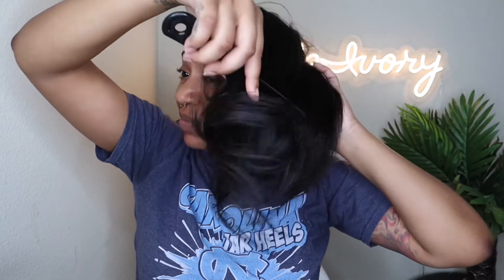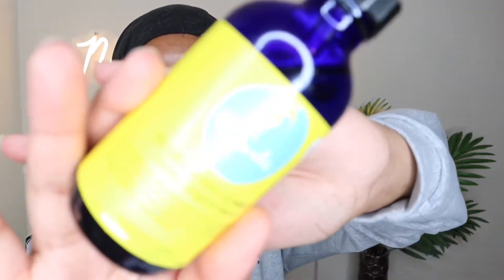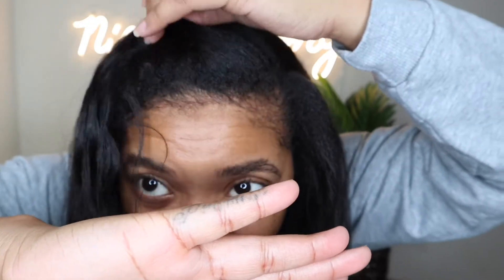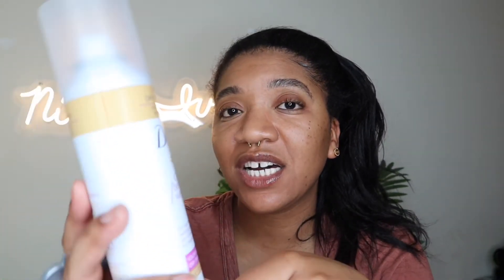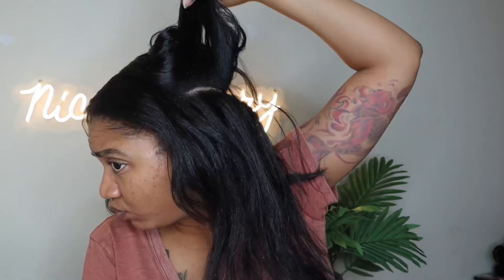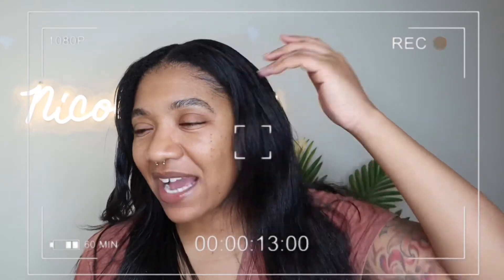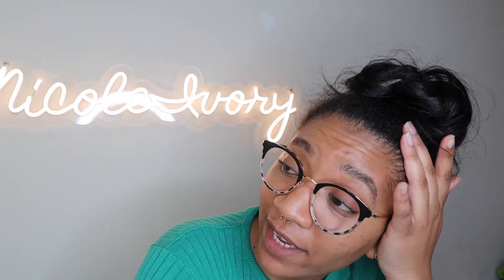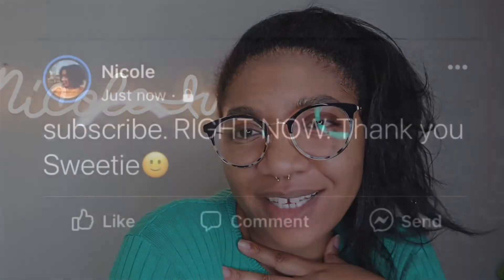How Long Silk Press Last | Refreshing My Silk Press With Dove Dry Shampoo | Nicole Ivory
Hi friends! Todays video is just sharing how long my silk press last and how I maintain it for a long period of time. ✌🏽

✨Features/Mentioned:
Dove Dry Shampoo
Blueberry Curls Scalp Treatment

✨Discounts:
Each & Every Natural Deodorant. Use my personalized link to receive a discount off your first purchase

Storage Seagate 2TB

-Nik, xoxo